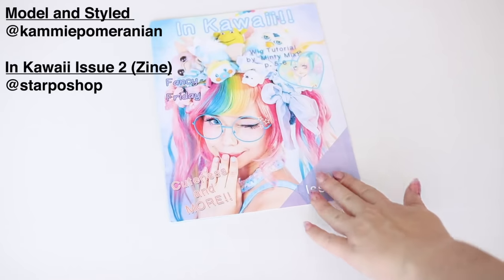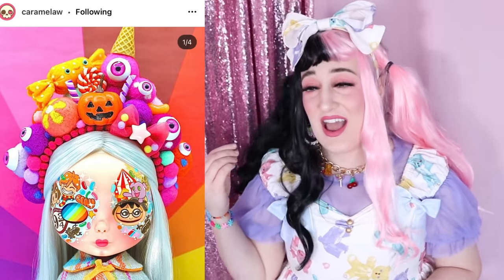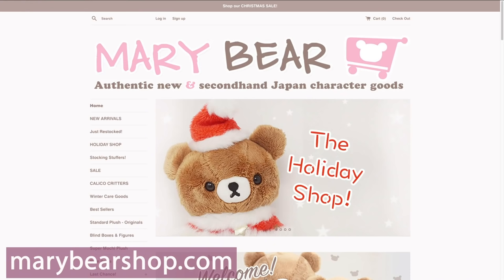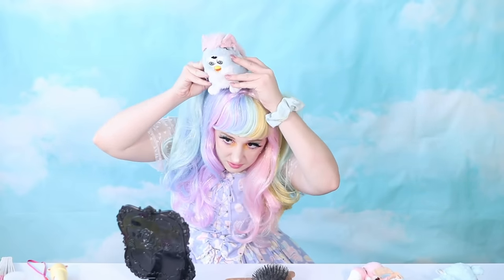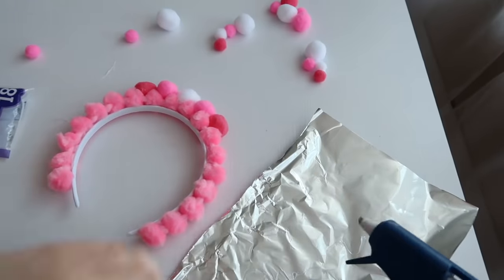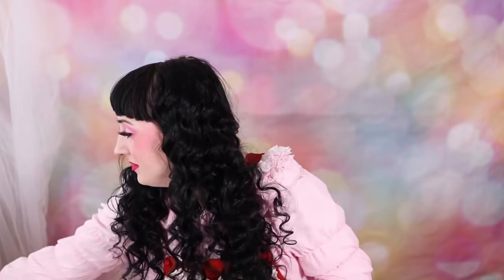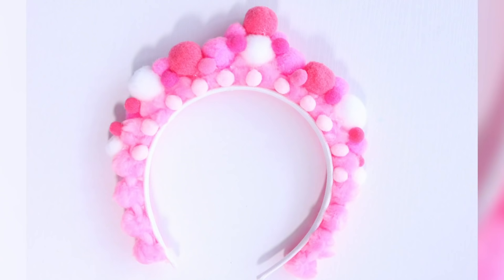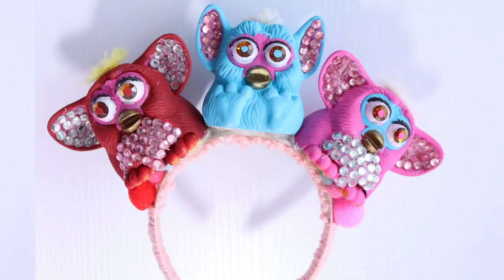Making OVER THE TOP Headpieces for Lolita Fashion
Video Timeline
00:00 - 01:26 Introduction
01:27 - 02:16 My inspirations
02:17 - 04:04 My Crafting Plan
04:05 - 08:25 Making the headpieces
08:26 - 10:08 Rilakkuma Crown Completed
10:09 - 10:54 PomPom Tiara Completed
10:55 - 13:20 Furby Headpiece Completed
13:21 - 13:38 Another Headpiece I’ve Made
13:39 Outro